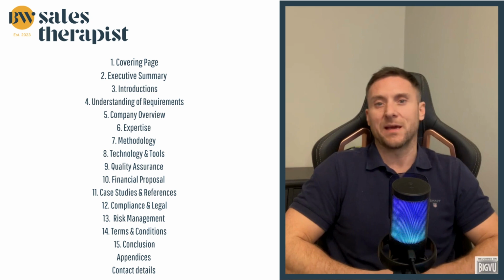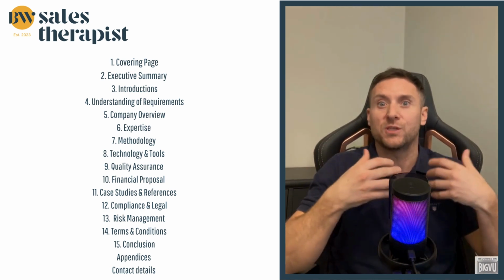Creating a Request For Proposal Structure in the Pensions Industry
In this episode of The sale therapist. I was asked what structure I would put in place if I were creating a request for a proposal. Here are my thoughts.